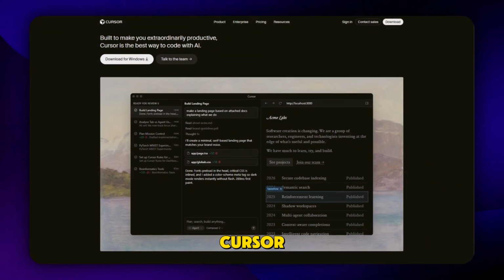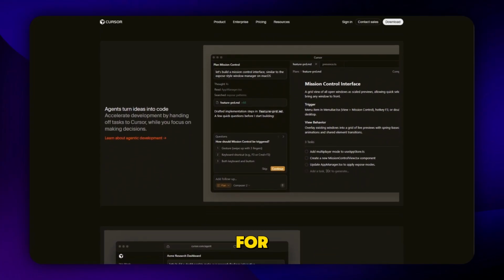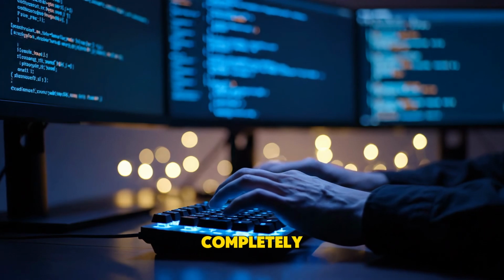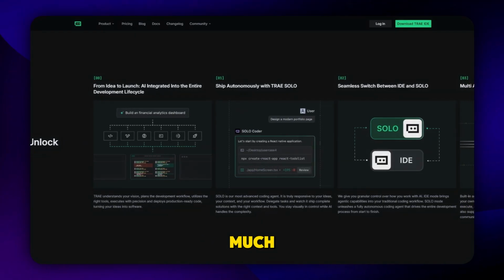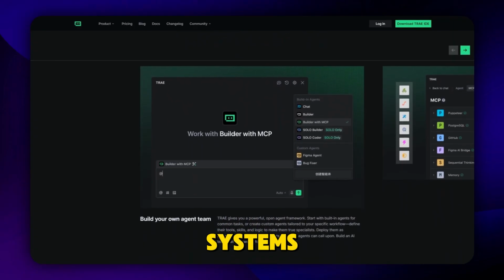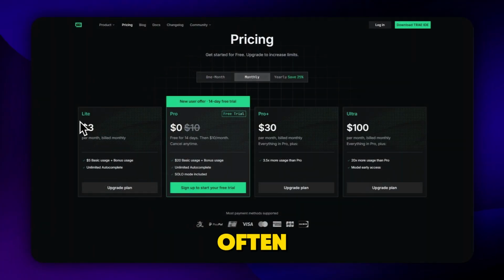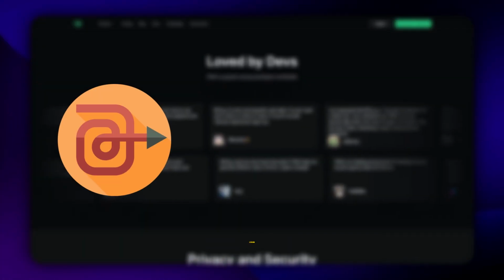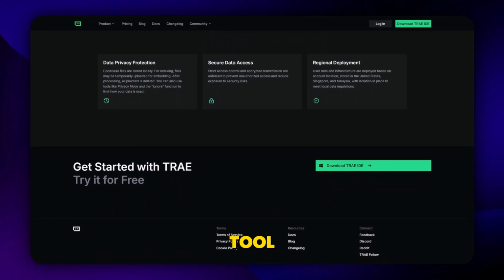Cursor vs Trae AI - Which One Is Really Better?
Cursor vs Trae AI - Which One Is Better?

Learn the key differences between Cursor and Trae AI in this complete comparison.
I’ll compare features, pricing, performance, and which tool is better for developers.
Find out whether Cursor or Trae AI fits your coding workflow and productivity needs.
Perfect for beginners, developers, and AI enthusiasts choosing the best AI coding tool.
Watch till the end to decide which one is better for you.